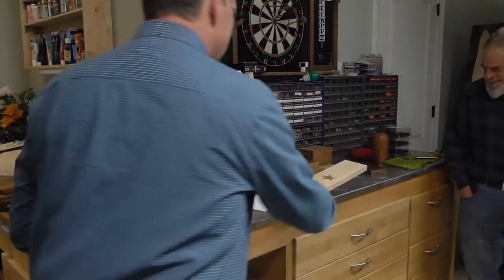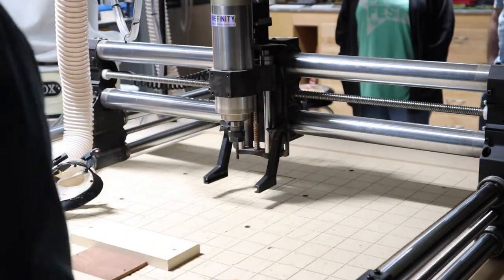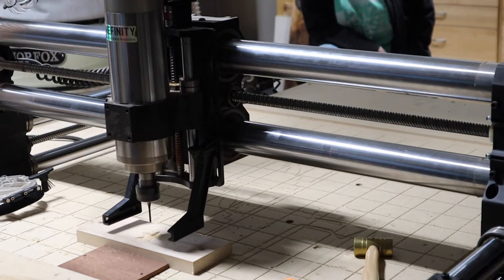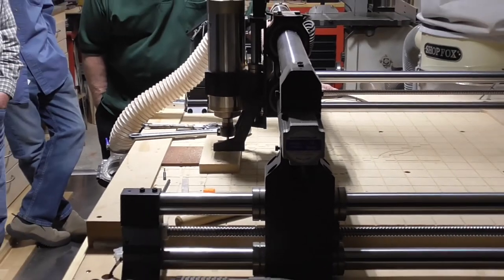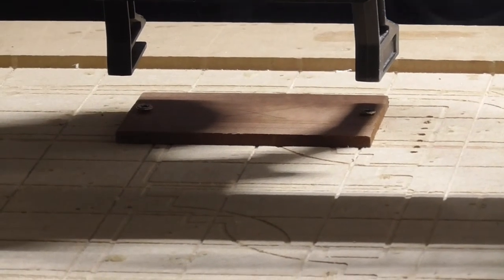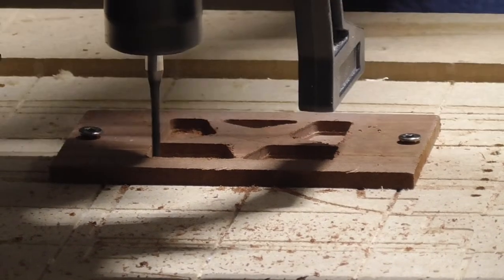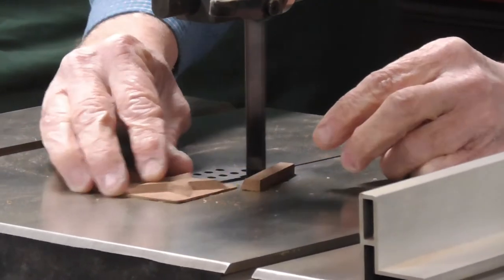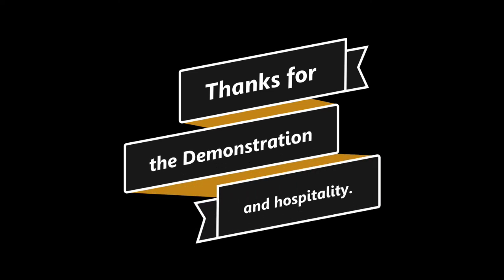CNC Inlay Demo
The January 2022 demo was done by Steve Ladetto at his shop.